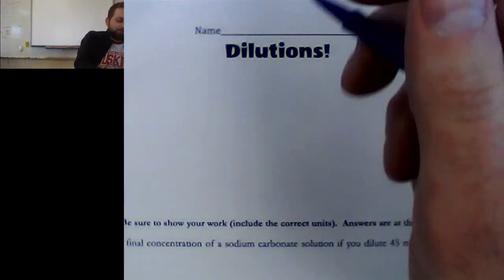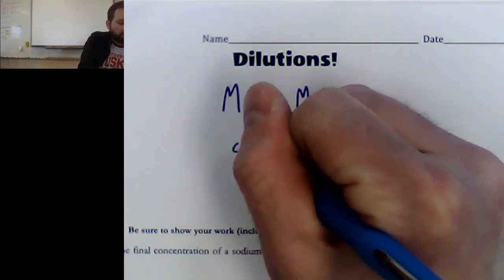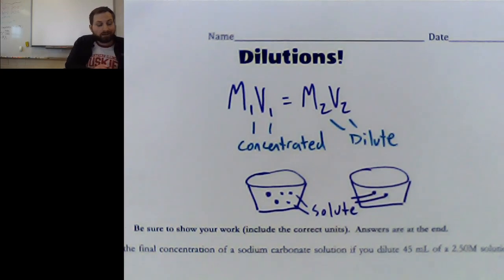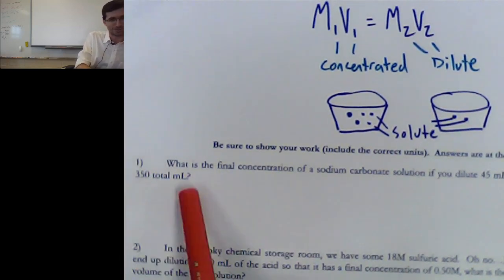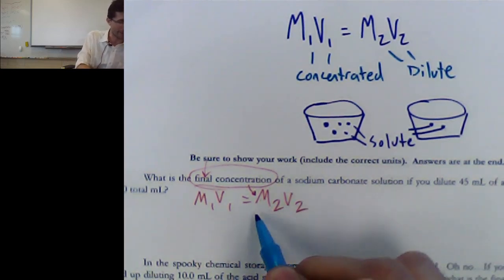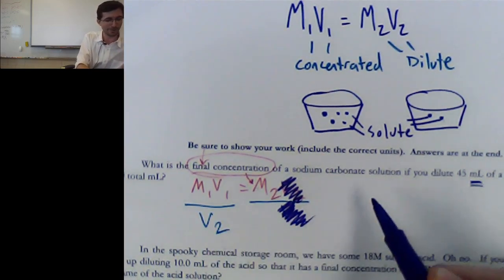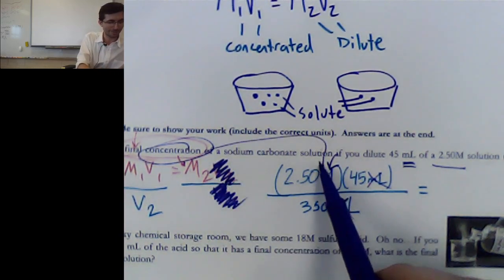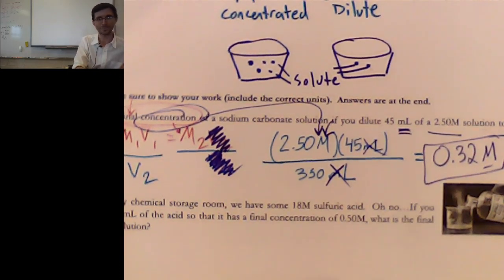Dilutions Notes and Example Part 1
Have the helpful nerdy guys at Hampshire Chemistry help us with our dilutions problem!